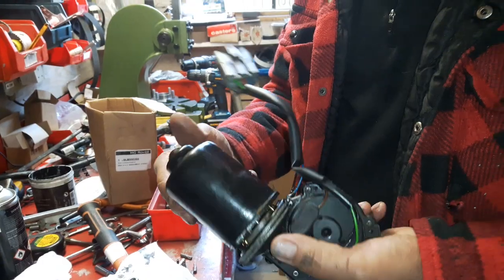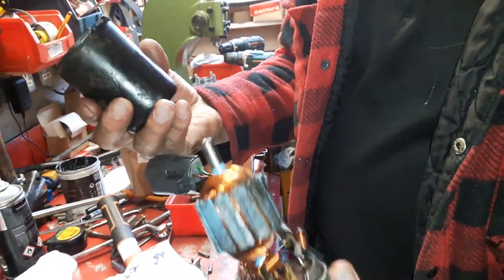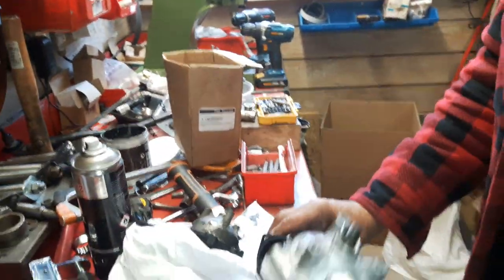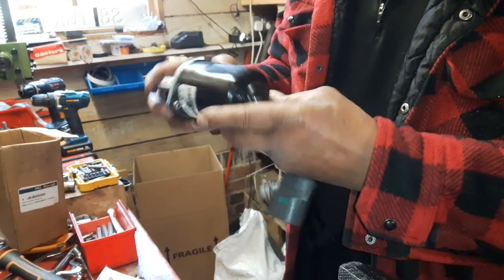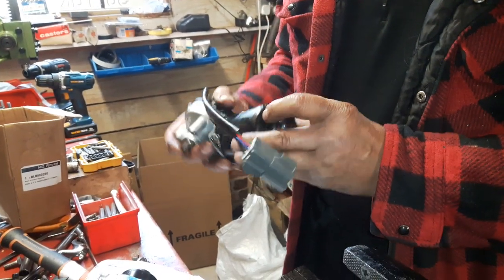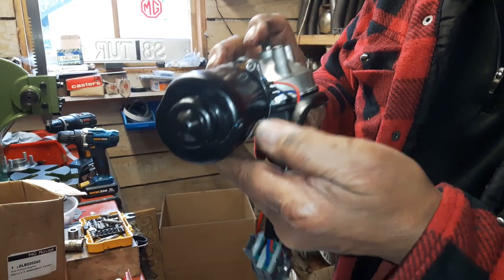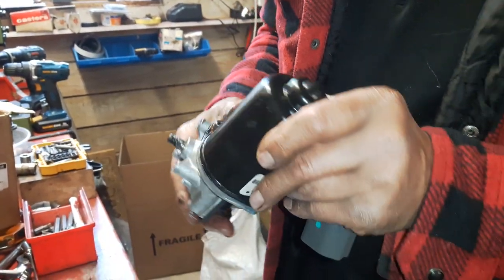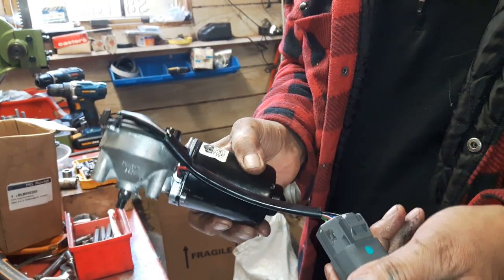Mike Satur tips on MGF and TF wiper problems